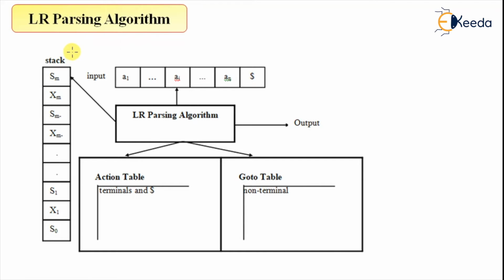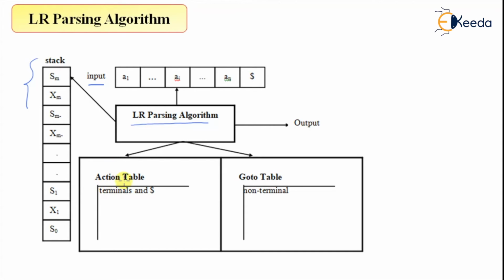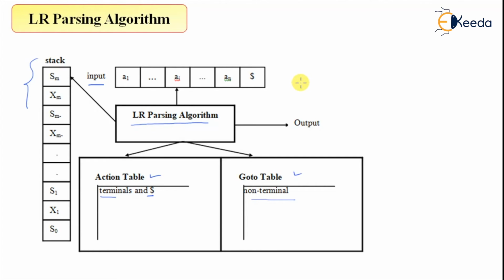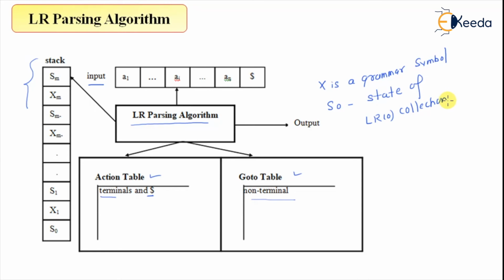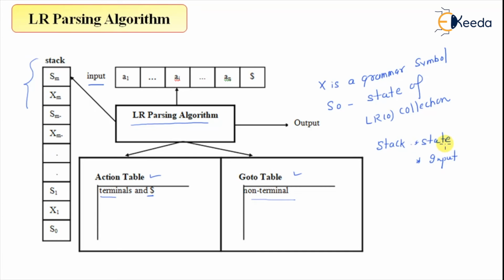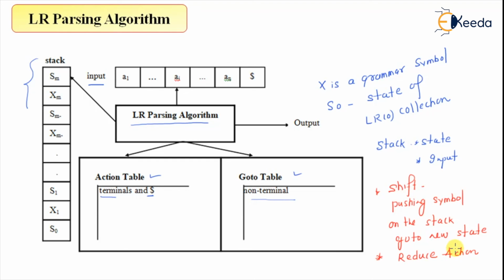Learn LR Parsing Model for Compiler Design - GATE Computer ENGINEERING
In this video, we delve deep into LR Parsing, a crucial topic for all aspiring GATE candidates aiming to master compiler design.

🔥 In this LR Parsing Model tutorial, you will learn:
✅ What LR Parsing is and why it's essential in Compiler Design.
✅ The theory behind LR Parsing and how it works.
✅ Step-by-step examples and practical demonstrations for better understanding.
✅ Tips, tricks, and strategies to tackle GATE questions related to LR Parsing.

Whether you're a student preparing for the GATE exam or simply interested in Compiler Design concepts, this video is a must-watch. We break down complex topics into simple, digestible pieces to ensure you grasp the fundamentals.

Happy Learning.